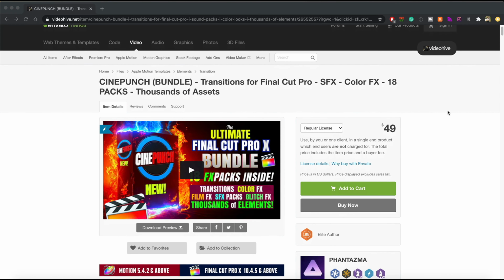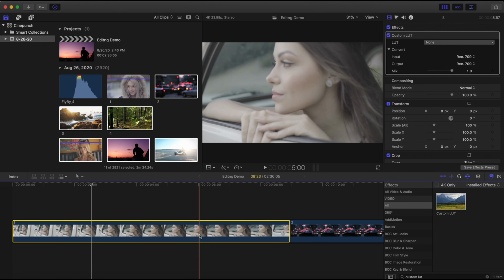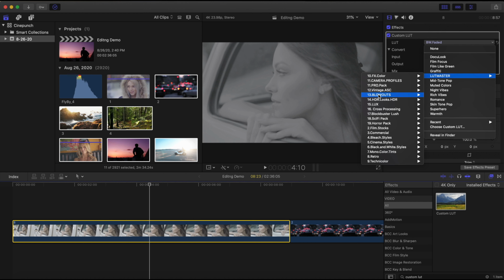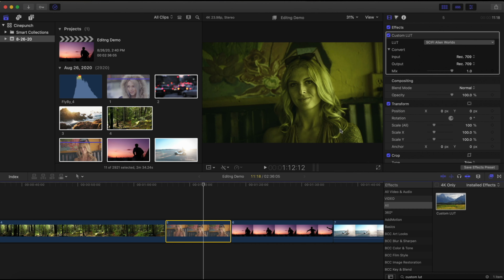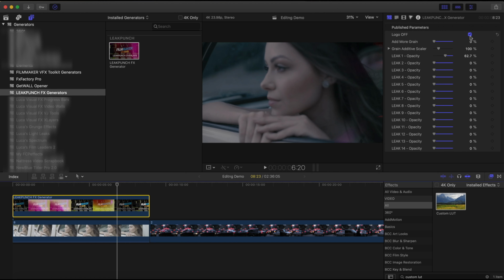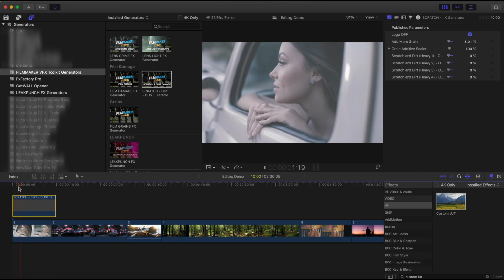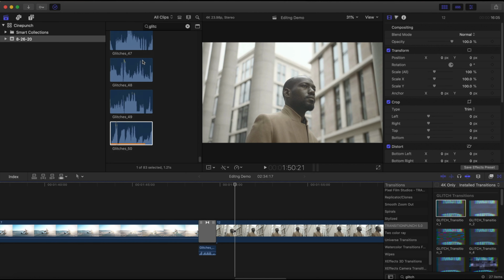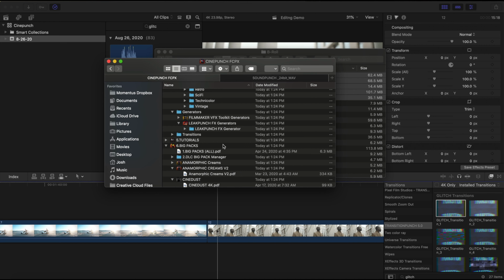The ONLY Plugin Pack You'll Ever Need for Final Cut Pro X!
This is the ultimate plugin pack for Final Cut Pro X! It has everything you need to create awesome edits. It includes LUTS, transitions, generators, sound effects, and more!

► Zhiyun Crane 2S
► RGB Tube Lights
► POWERFUL & CHEAP LED Light

► High-Power LED Light
► Motorized Slider

1. Sony A9
2. Sony A7s
3. Favorite Gimbal Lens
4. General Lens
5. BEST Telephoto Lens
6. Favorite Gimbal
7. Favorite Mic

Best Deals for Camera Gear!